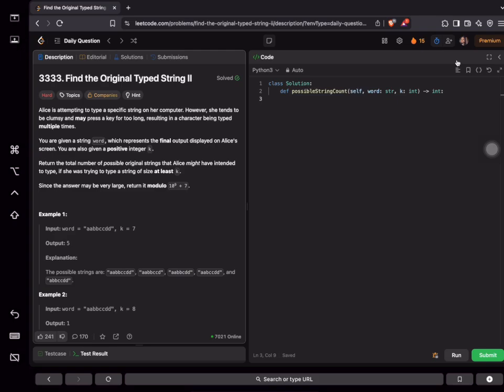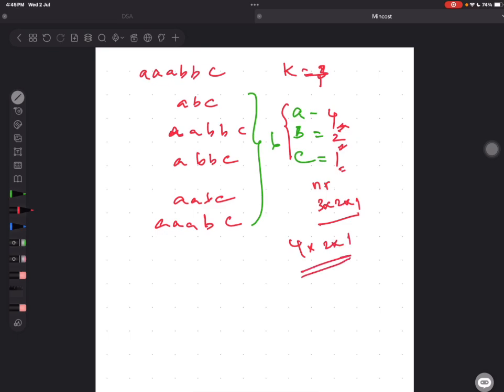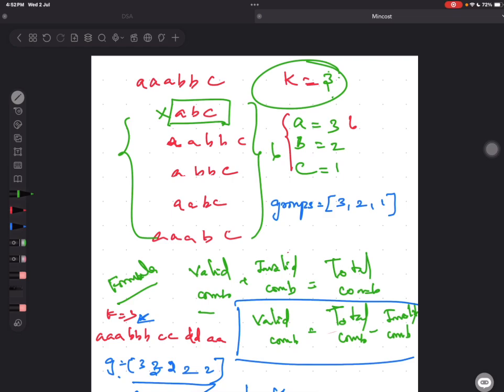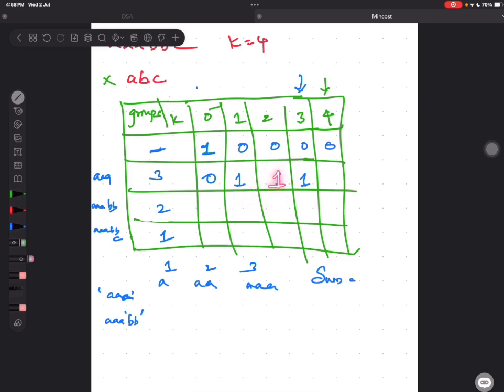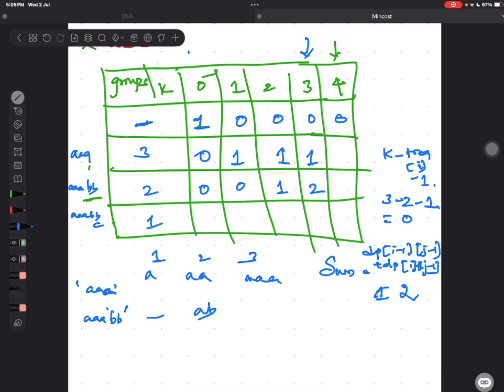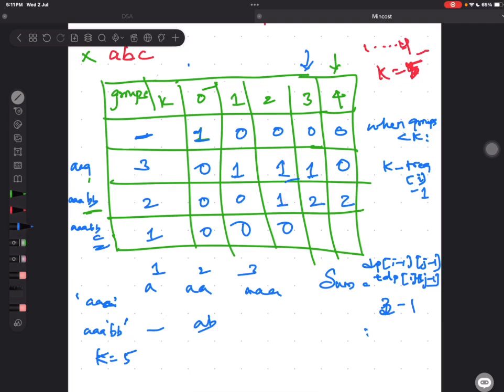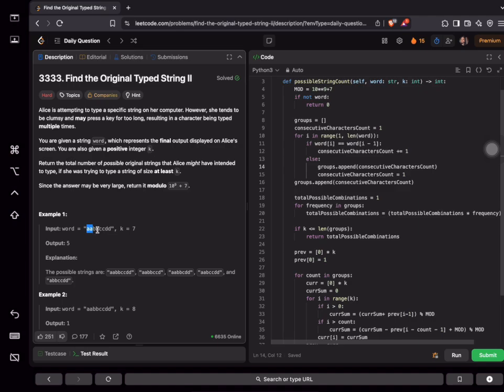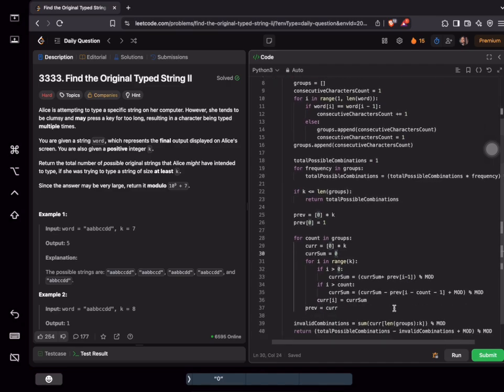Find the Original Typed String II | Leetcode 3333 | July Day 2 | DP + Prefix Sum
Hi Everyone 👨‍💻
Today we are solving "Find the Original Typed String II" problem. In this problem we are given a string word, which represents the final output displayed on Alice's screen. You are also given a positive integer k. We have to return the total number of possible original strings that Alice might have intended to type